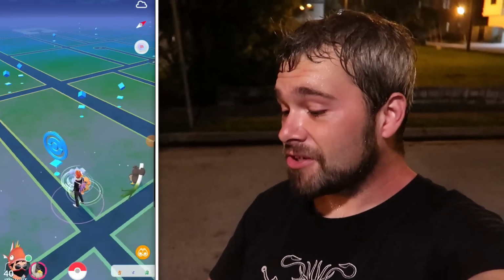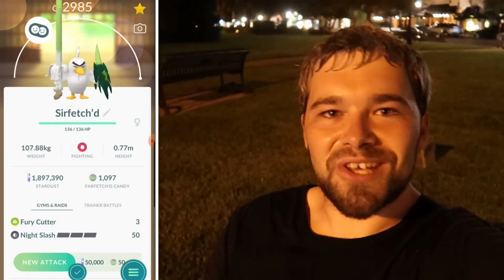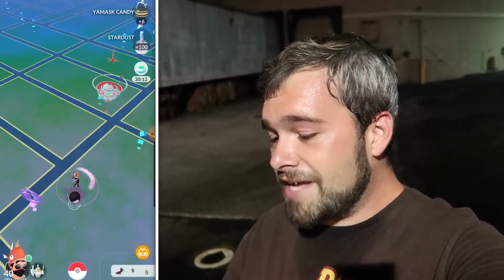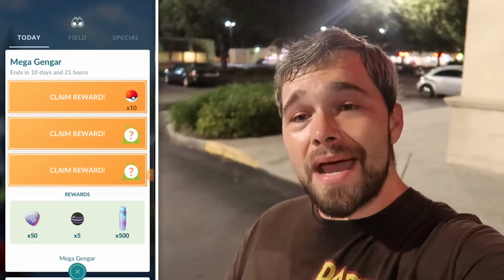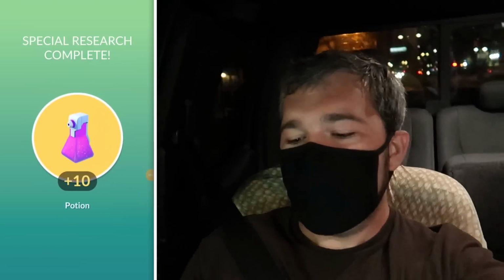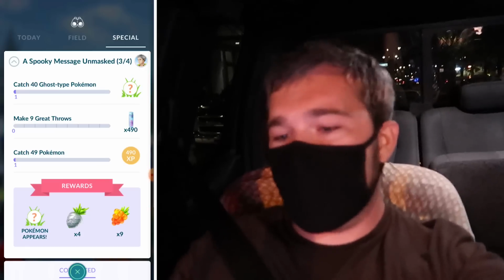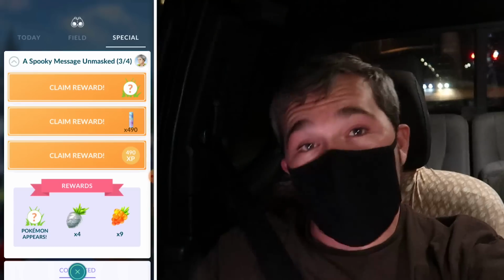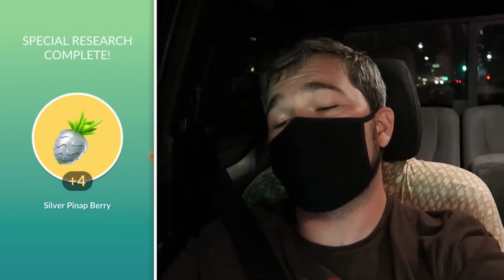SPOOKY SHINY POKEMON CAUGHT! SHINY SPIRITOMB HUNT! MORE GALARIAN FORMS! (Pokemon GO Halloween)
ALOT has happened in the last 2 days! We got new Galarian Pokemon to celebrate the Crown Tundra expansion! Then the Halloween event went live and we have tons to hunt for! I'm glad we managed to catch the Shiny Yamask! But we need a lot more in this event!